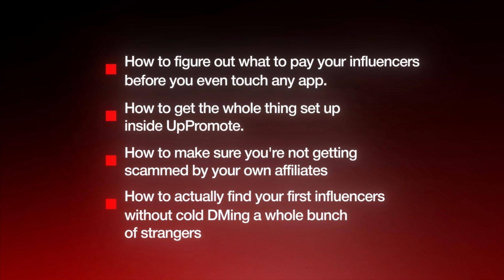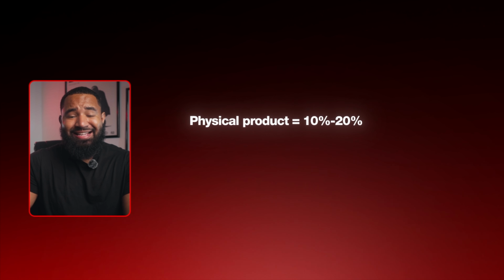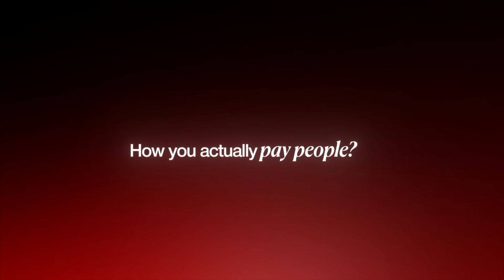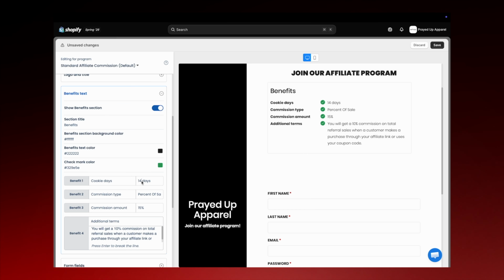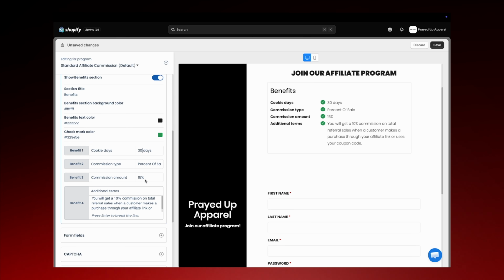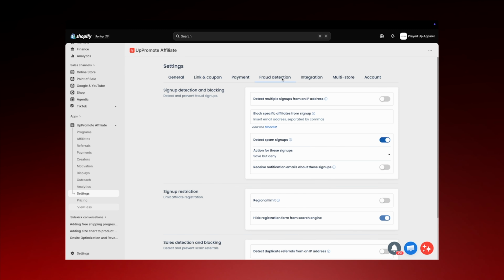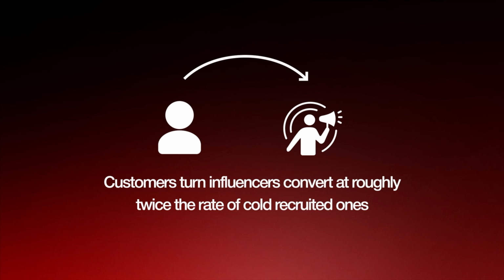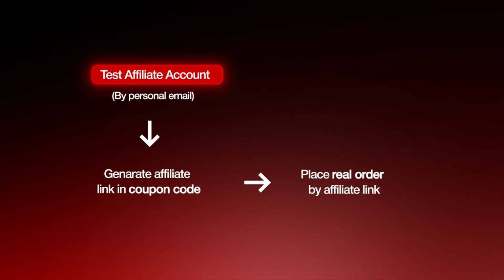Turn Influencers Into Sales: Complete Shopify Strategy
0:00 The better way to grow your Shopify store
1:39 How to calculating your affiliate commission rate
3:26 How to quickly setup UpPromote
7:40 What is needed for a high-converting registration page
9:57 How to not get scammed by influencers
12:57 The final step before you launch your influencer marketing program

Gear I Use To Create My Youtube Videos